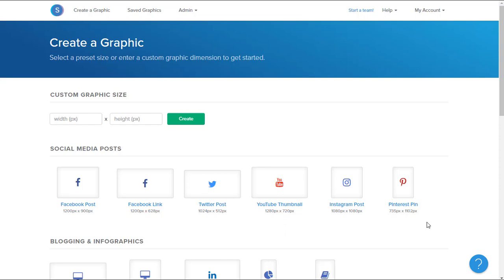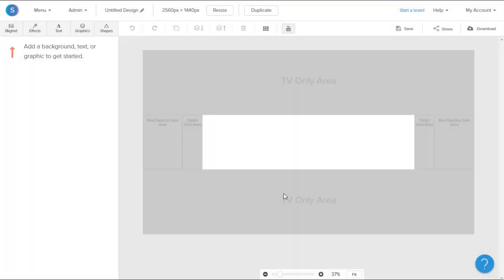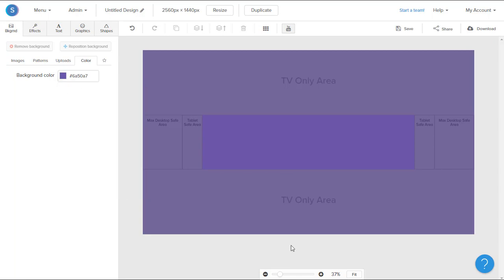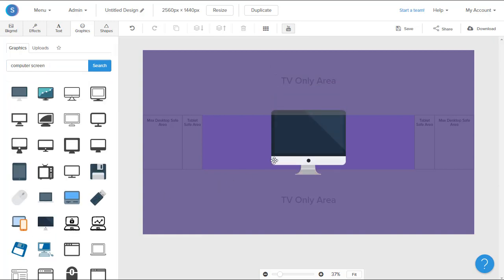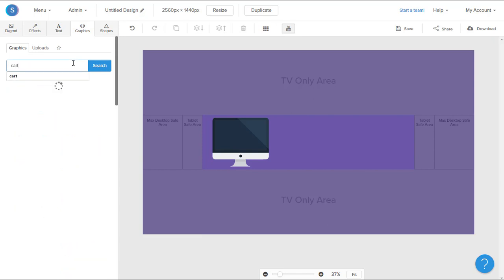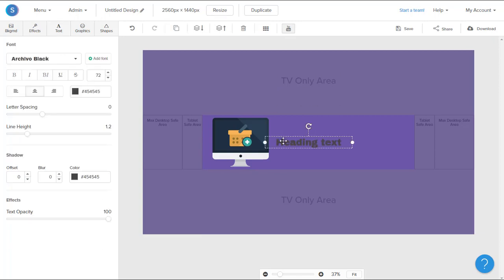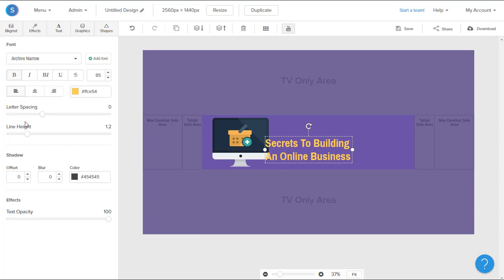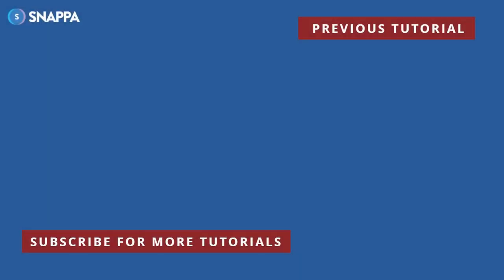How to Make YouTube Channel Art Using the Right Size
In this Snappa tutorial, I will show you how to make YouTube Channel art with the proper dimensions using a free tool called Snappa. The proper YouTube channel art size is 2560 pixels by 1440 pixels.

Here is a full guide on the proper YouTube Channel Art size & best practices

If you're looking to create YouTube channel art that looks professional and will fit your corporate or personal brand. Try Snappa for free today!